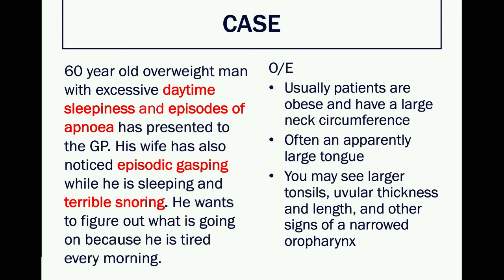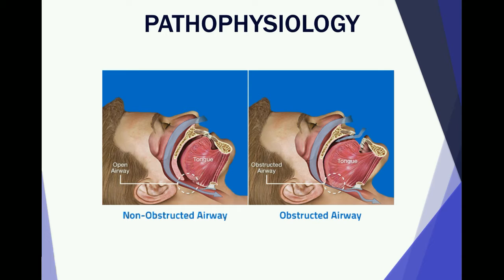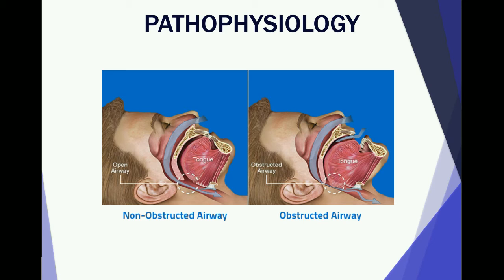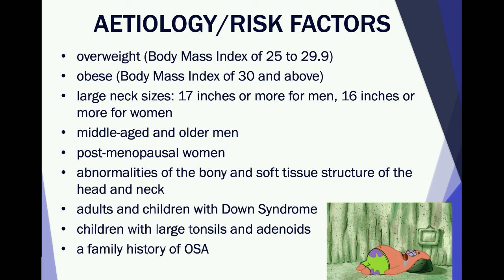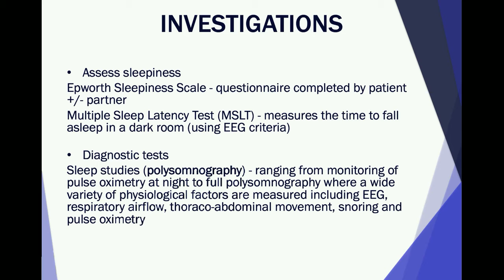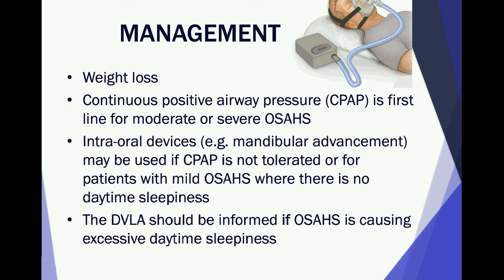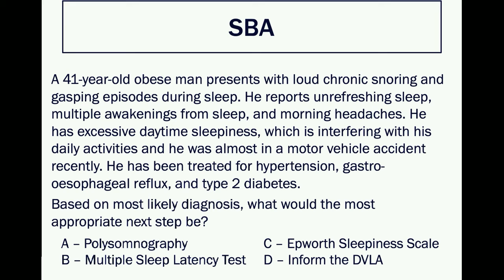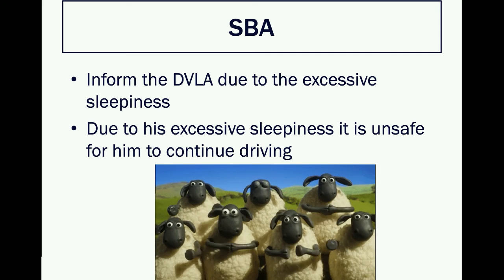T2L: Obstructive Sleep Apnoea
Thanks Dr Alia Sahni for this tutorial on Obstructive Sleep Apnoea!